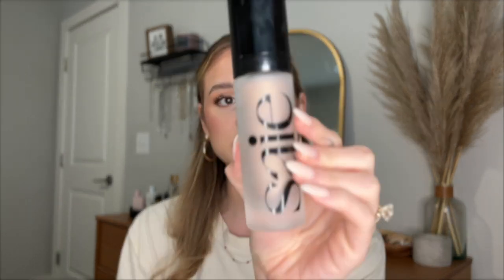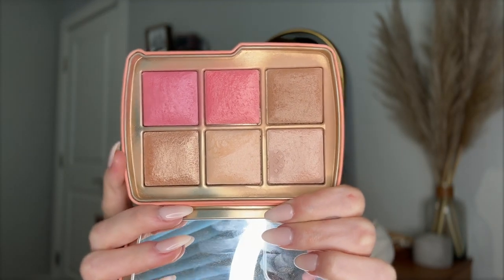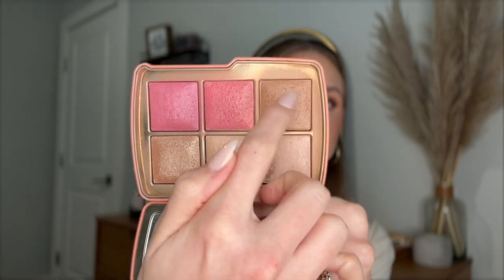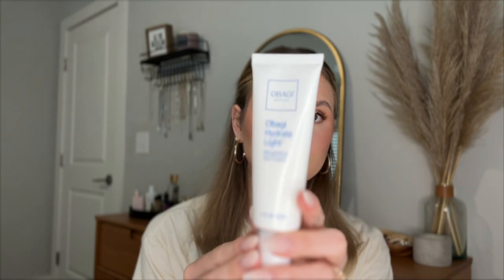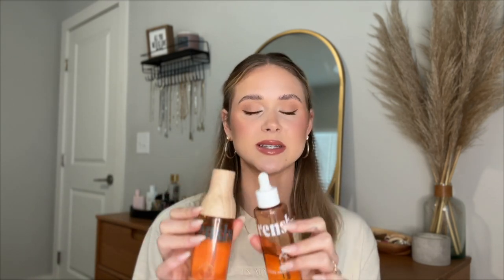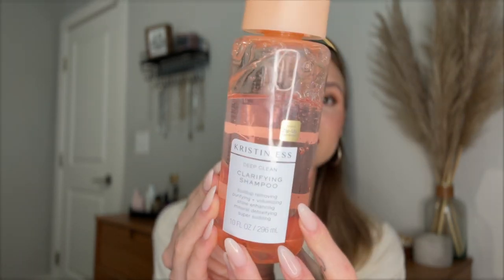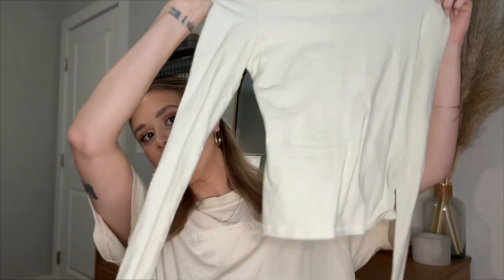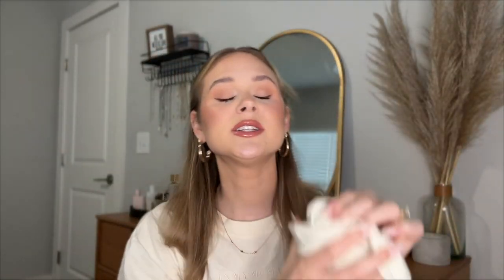JANUARY FAVORITES! | Makeup, fashion, lifestyle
🤍Saie super glow primer

🤍hourglass palette (couldn’t find the elephant palette. This one has all of my favorite powders and the bronzer!)

🤍elf lip oil
red delicious

🤍tower 28 lip gloss

🤍Kristen ess clarifying shampoo

🤍Lumamask 7 LED Light Therapy Mask

🤍OBAGI skincare: reach out to Hannah on instagram! @effortless.beautyxhannah 💖